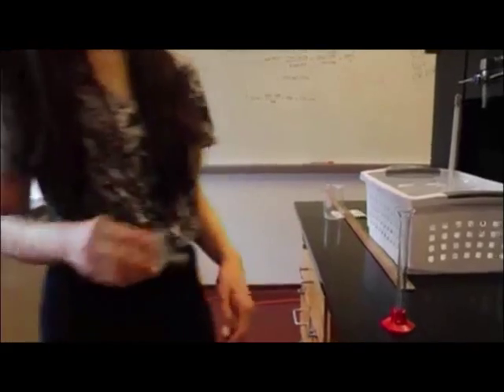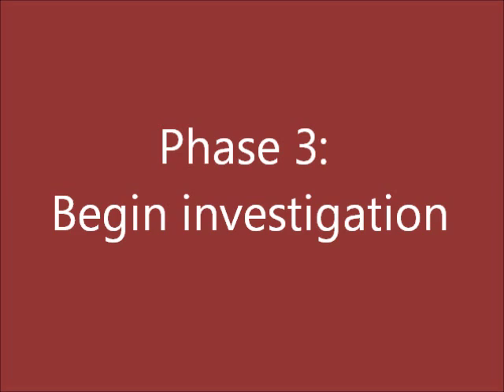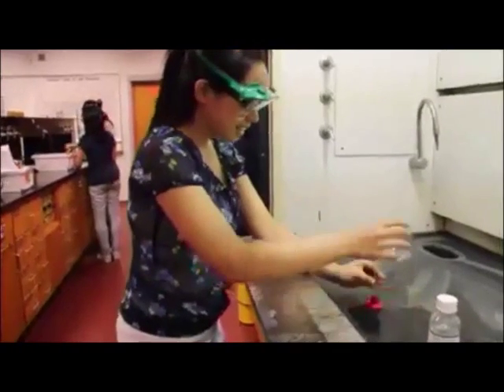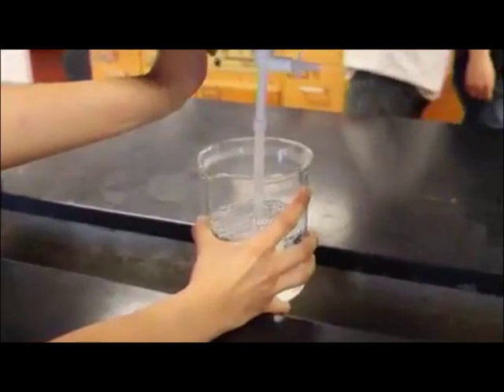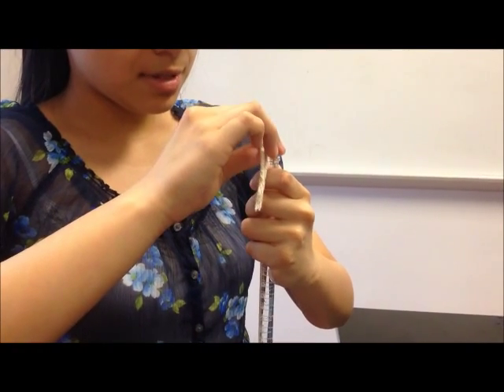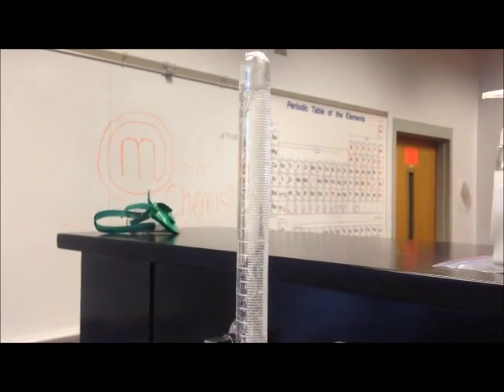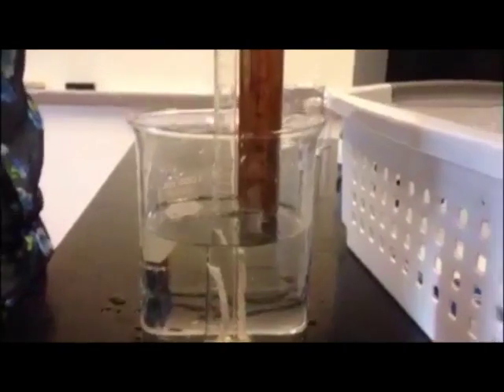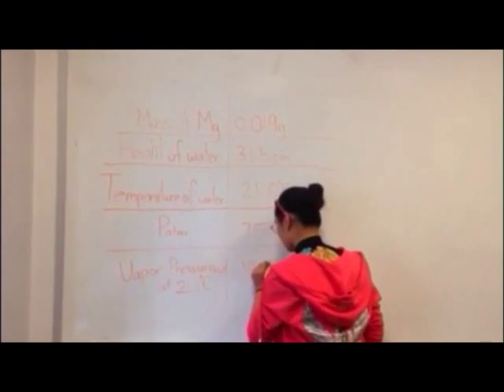Lab #4 - Determination of the Ideal Gas Constant (R)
Sherlock Shanelle and Nancy Drew helps confused Athena complete the final question of her AP Chemistry exam by investigating the value of the ideal gas constant, R.

Will they succeed?

Stuyvesant High School
Paik AP Chemistry
Spring 2014 Section 04